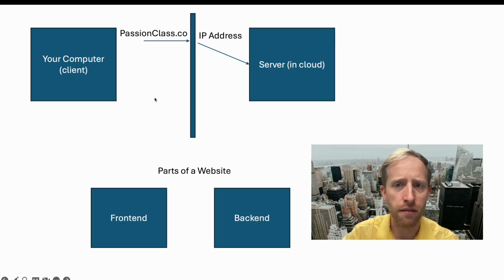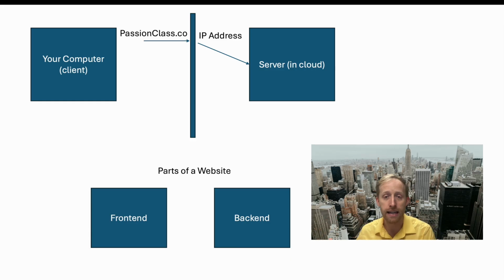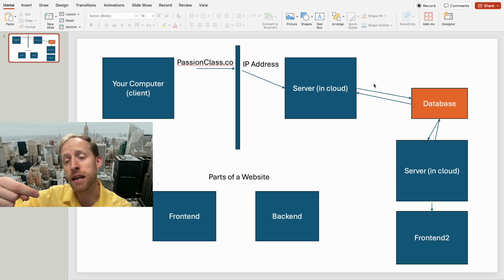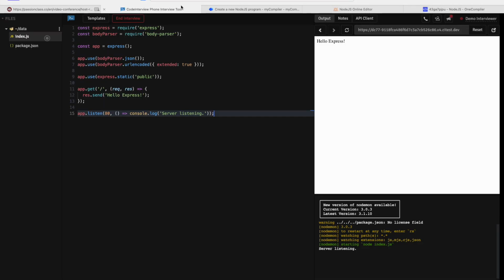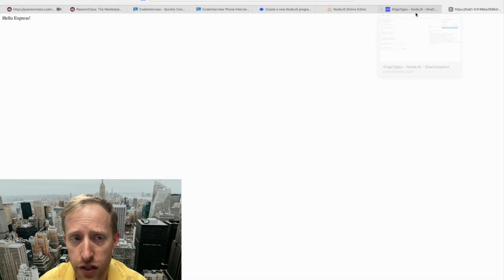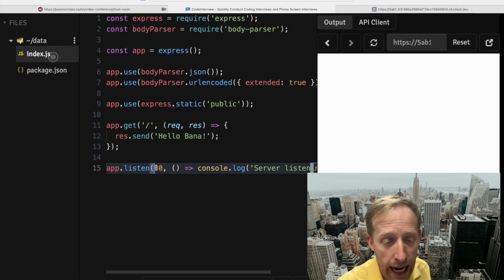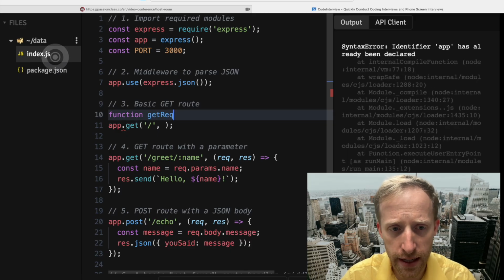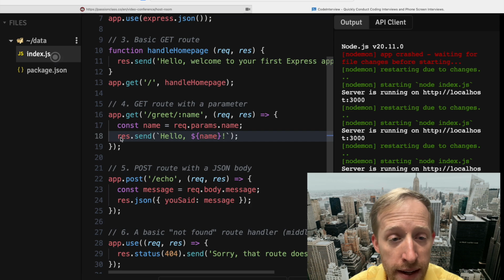Node.js for Complete Beginners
🚀 Node.js for Complete Beginners | Build Your First Server Live!

Want to finally understand how the internet really works—and build your first backend with Node.js? This hands-on class is perfect for complete beginners.

👩‍💻 What you’ll learn:
    🌐 How the internet works: frontend vs backend, client vs server
    🗄️ Where data is stored and retrieved (intro to databases)
    ⚙️ Introduction to Node.js and Express.js
    🧑‍💻 Live coding: how to set up your first server step-by-step
    🔁 GET vs POST requests explained
    🧭 How routes control server responses
    🌍 How to view and test your backend live in the browser

By the end, you’ll have your own working server and a solid understanding of how backend development fits into the full web development stack.

💡 Perfect for:
 -  Absolute beginners
 -  Frontend developers expanding into full-stack
 -  Anyone curious about how data moves through the web